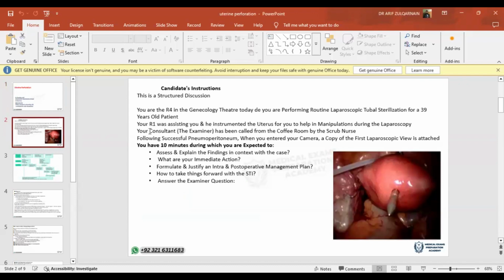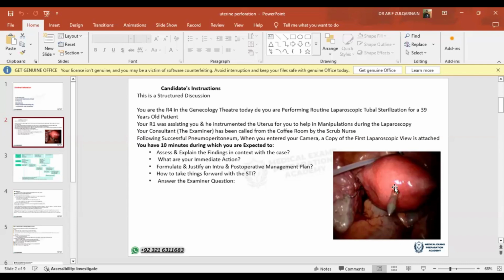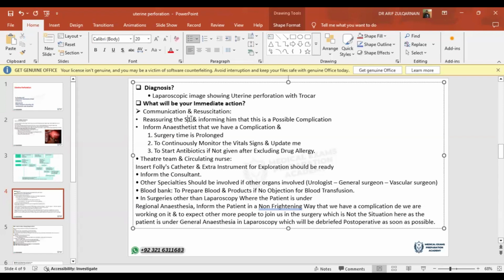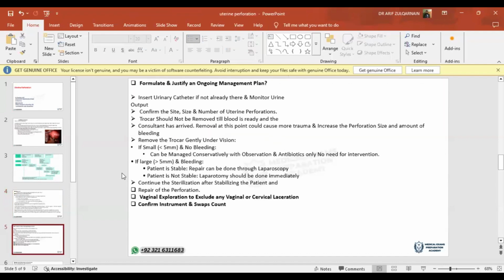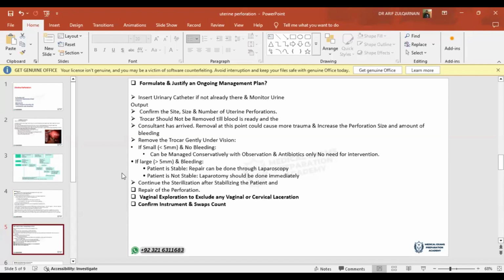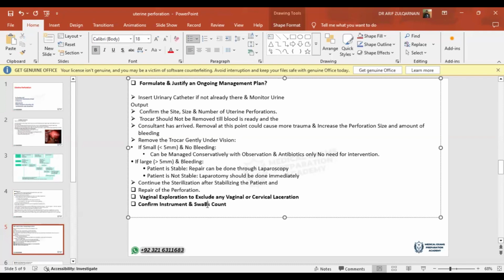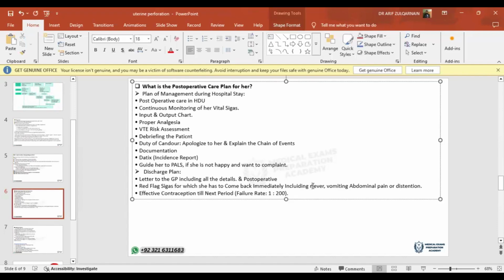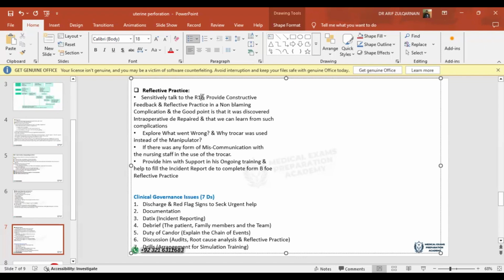Uterine perforation | Extended TOACS Station | By Dr Rashida Arif Associate Professor Gynae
FCPS EXTENDED TOACS AND SHORT CASES  Fast Track Course

MENTOR: Dr. RASHIDA ARIF

History templates of each module
Short cases
Library access
Recall stations of exam
Practice of all stations module wise
Recordings will be available
Free online Mock with mentor

REGISTRATION IS OPEN
LIMITED SEATS

Ms obs and gynae
Extended TOACS
MS obs &gynae